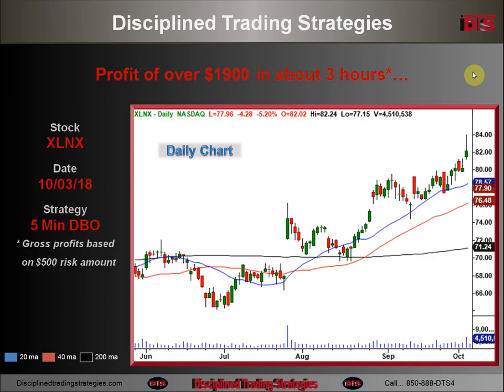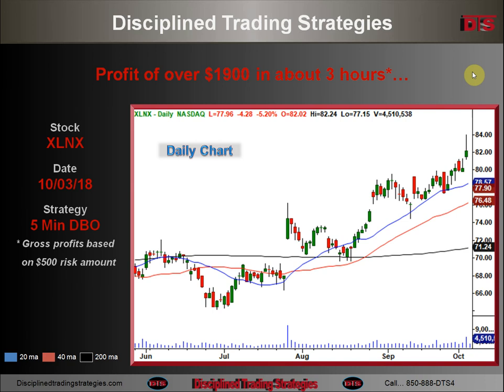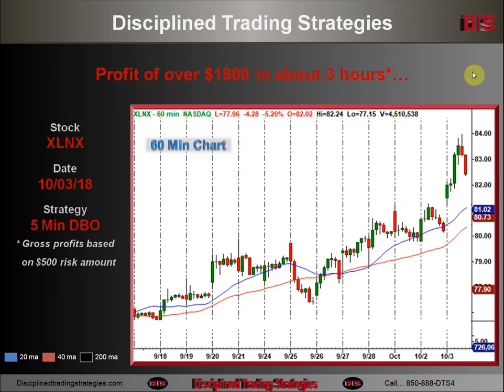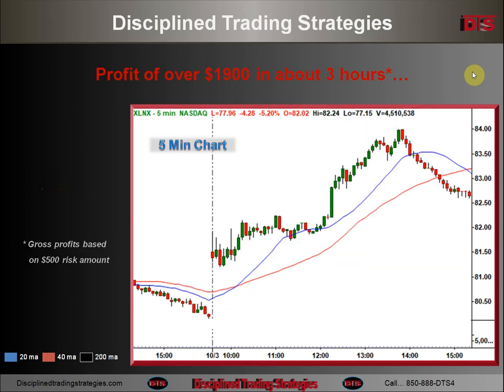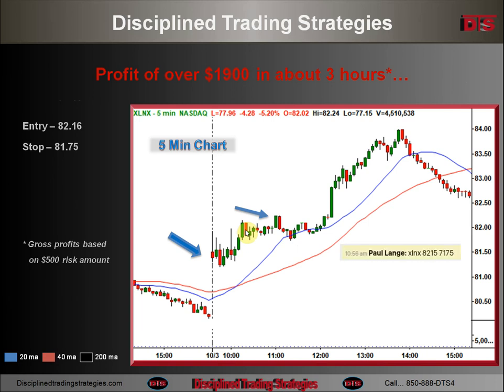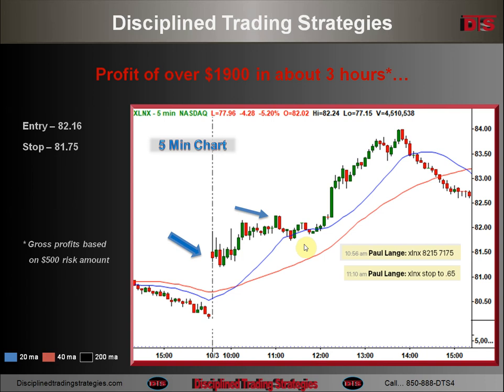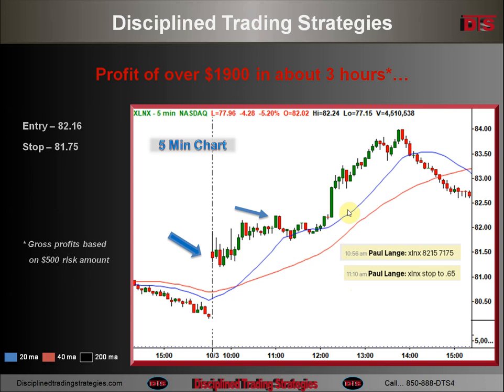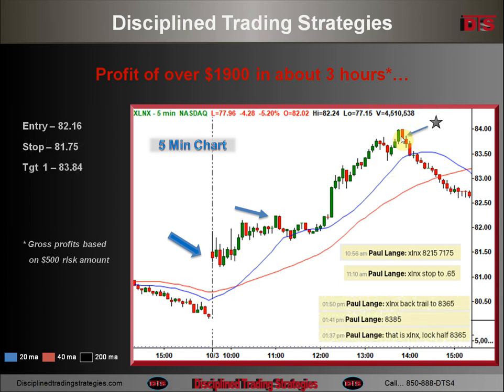18 1007 XLNX